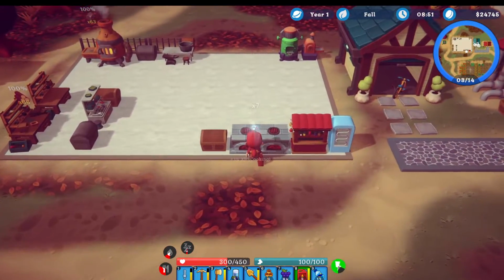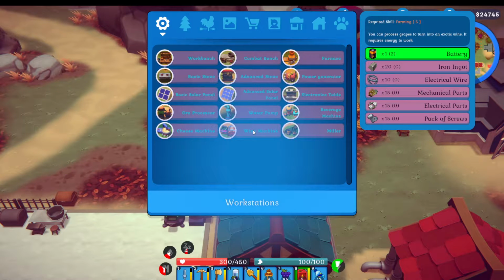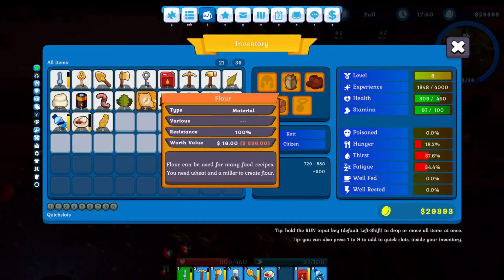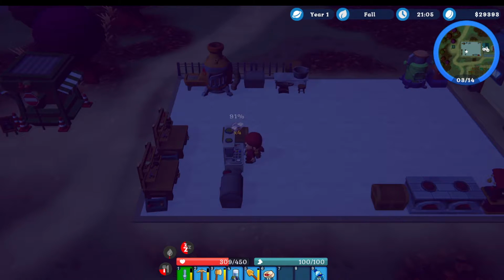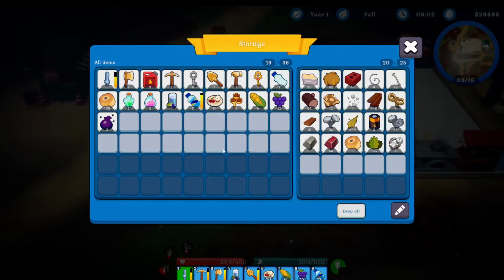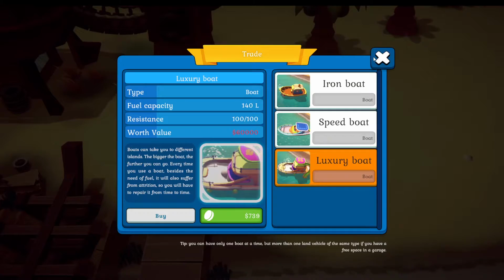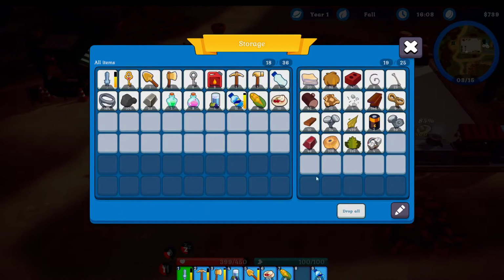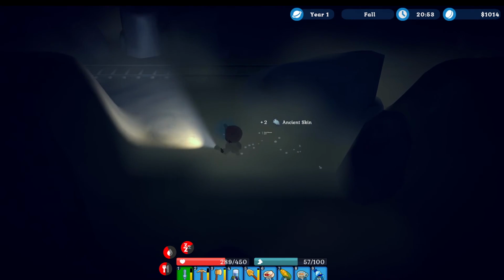Buying The Speedboat | SPIRIT OF THE ISLAND | EP 29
Spirit of the Island version v0.8.16
A survival, crafting, and farming life sim in which you turn a desolate island into a tourist spot.

Thank you Patron Space Kittens! 🖤 Ashley May June, DuGiOh